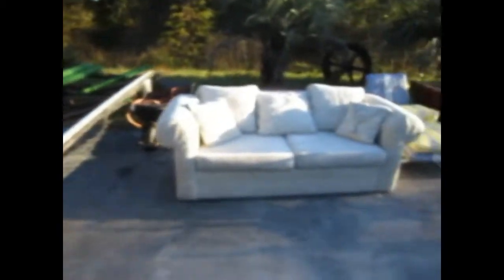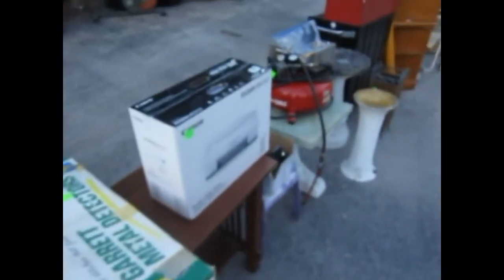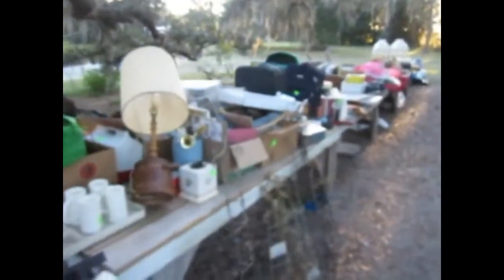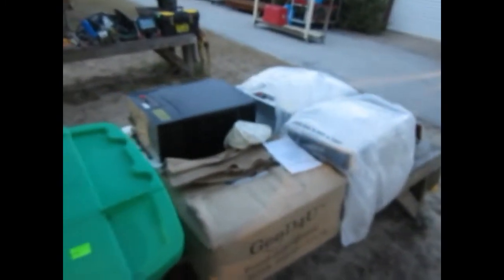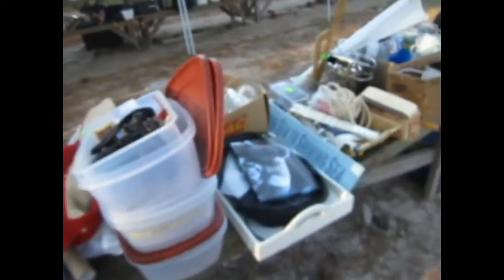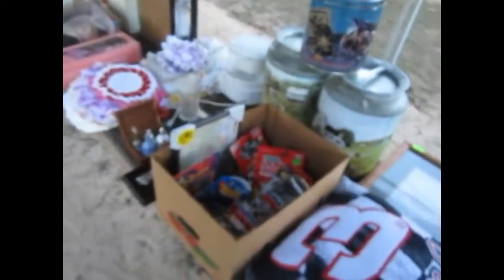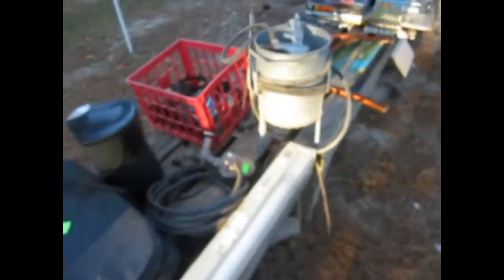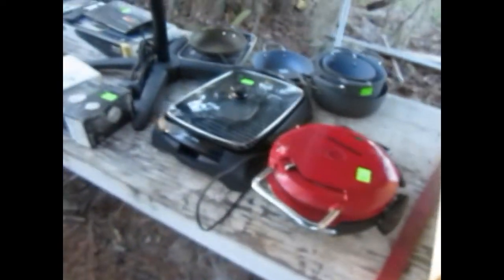12/3/2019 Open-Air Auction